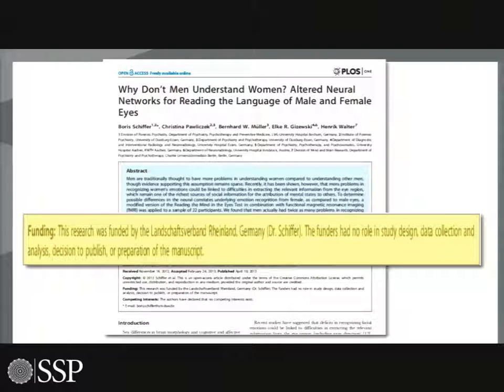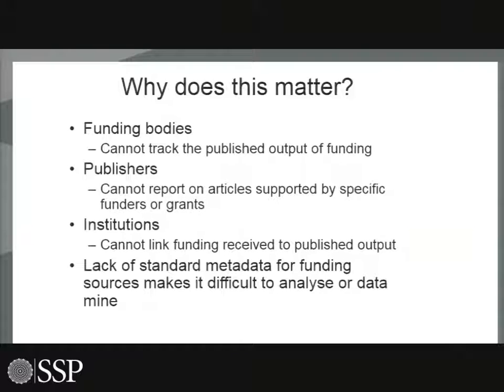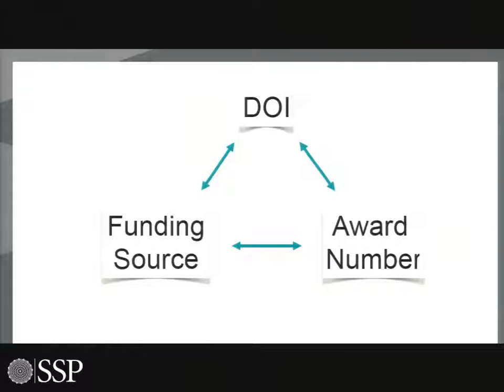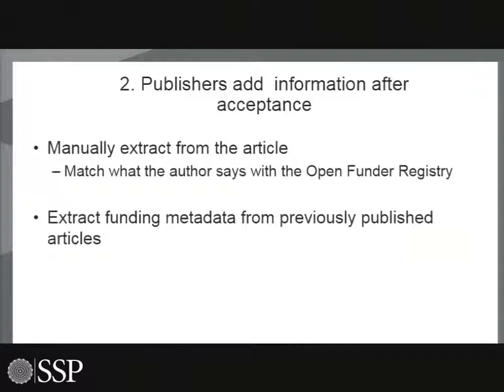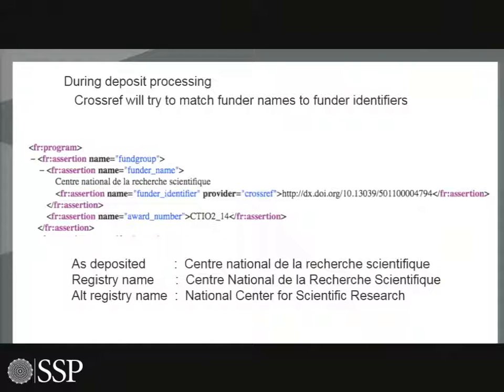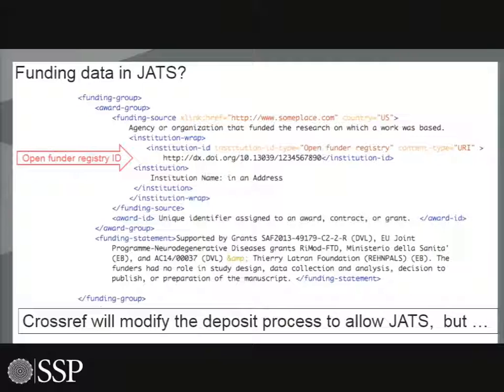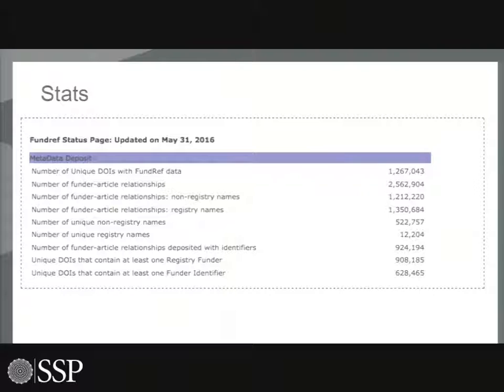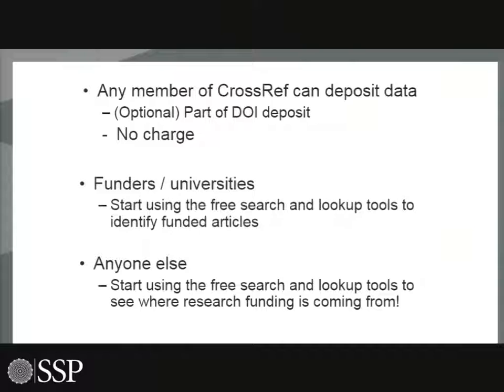06 01 16 Salon 2 0830 Koscher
2016 SSP 38th Annual Meeting
Seminar 2: Machines as the New Readers: Theory and Practice of Data Interchange for Implementing Open Funder Registry and Other Identifiers in Publisher Workflows
Speaker: Charles Koscher